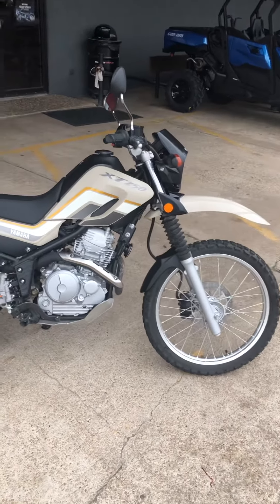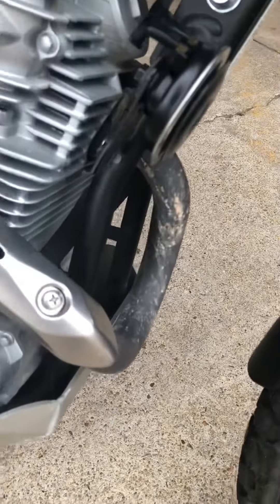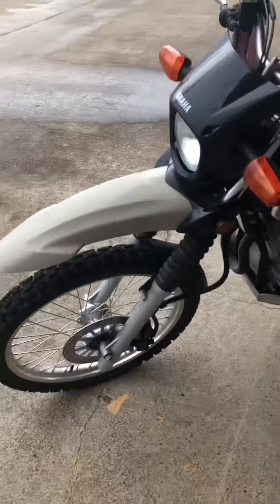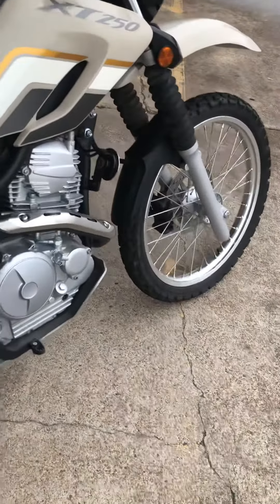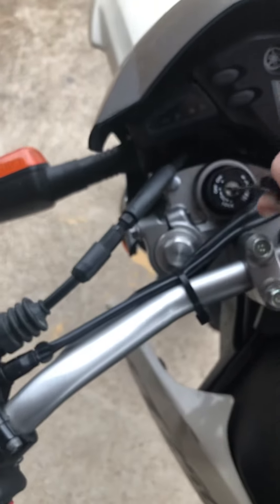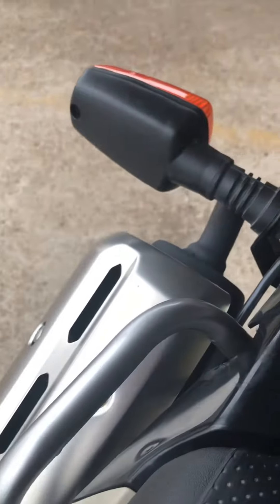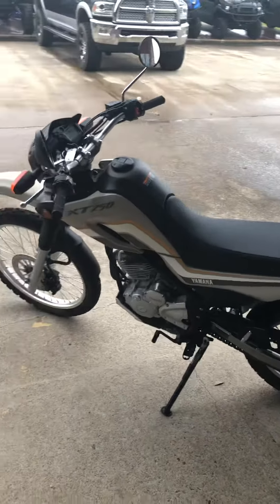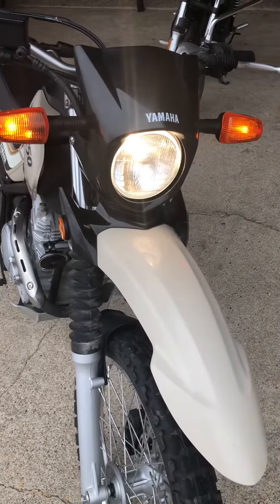2019 Yamaha XT 250!!!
(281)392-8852! Call or text us!